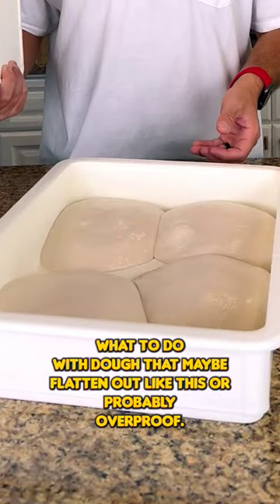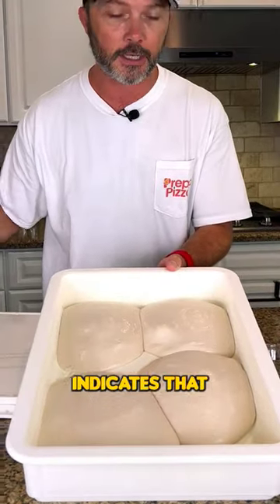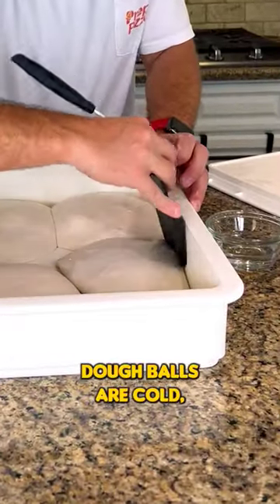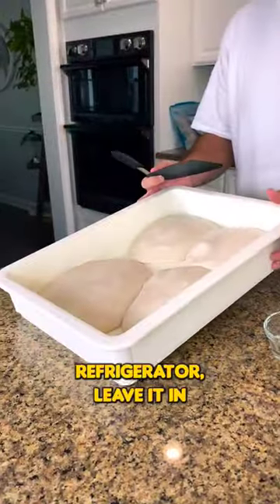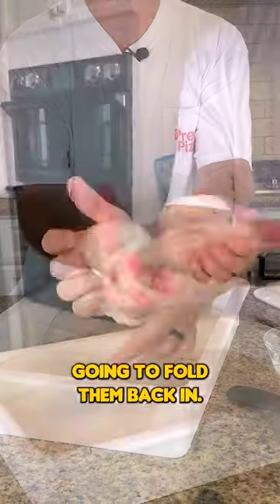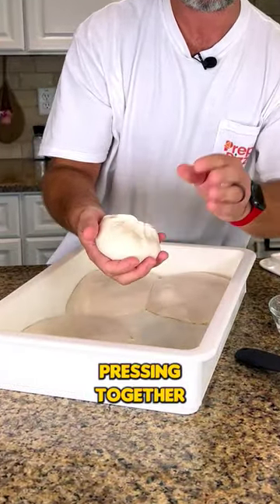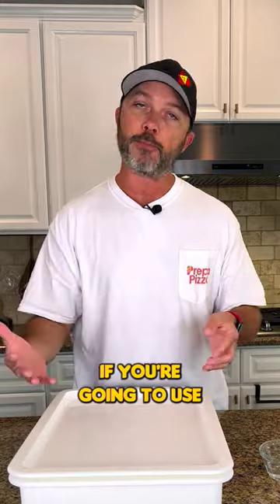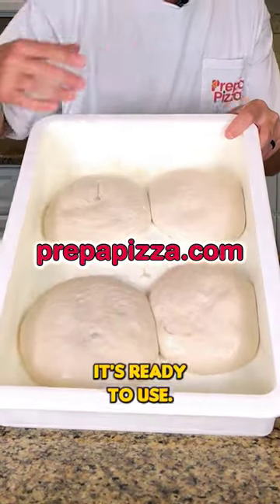Don't throw away that pizza dough! One trick - and it's like new!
Discover how to save your pizza dough with one simple trick. Don't throw away that pizza dough just because it seems overproofed or too flat. Follow our guide, and with one easy step, your dough will bounce back, feeling like new.